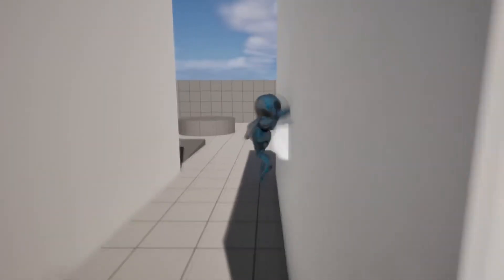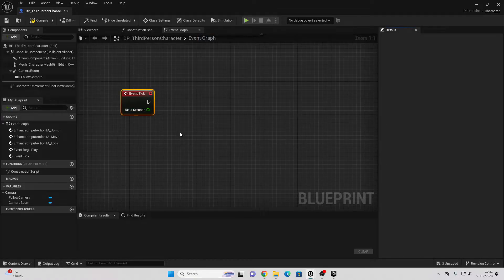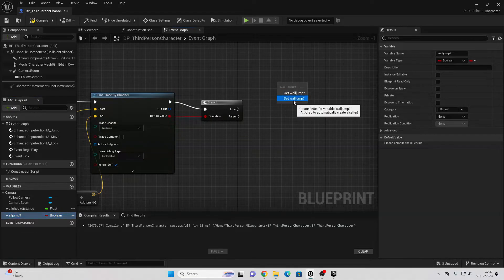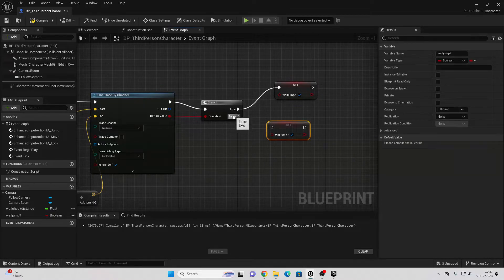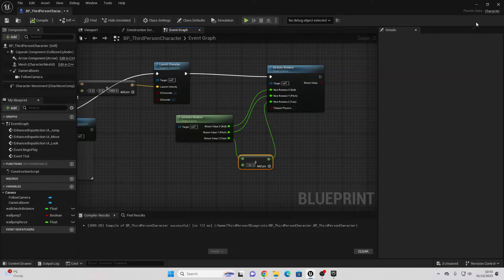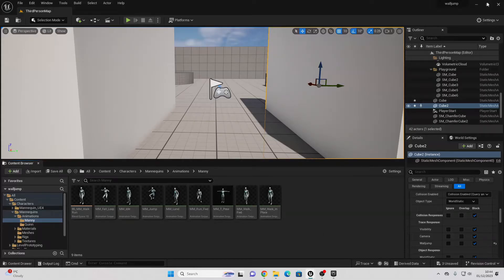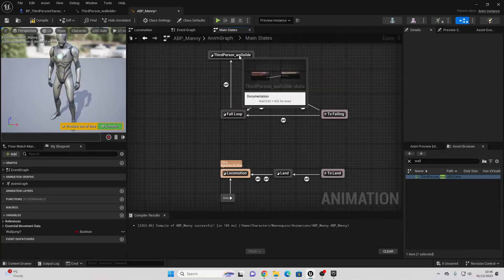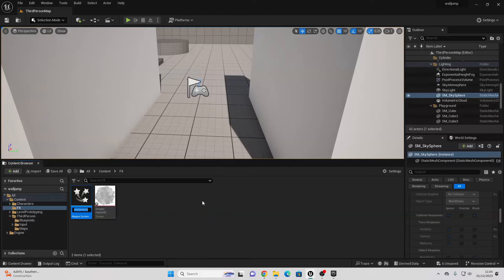How To Make Wall Jump and Slide In Unreal Engine 5